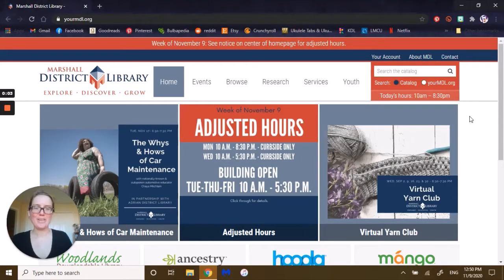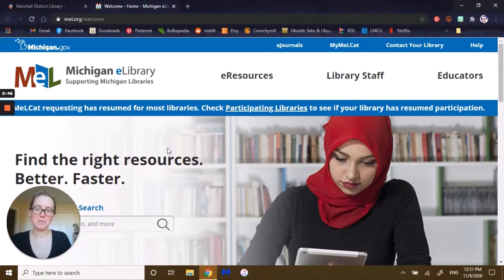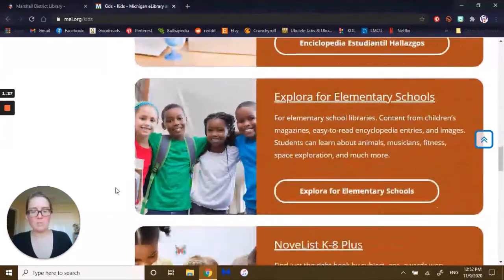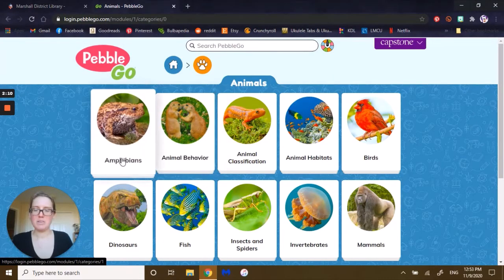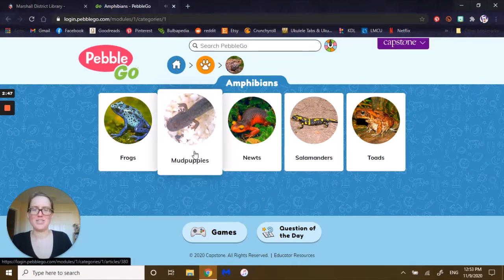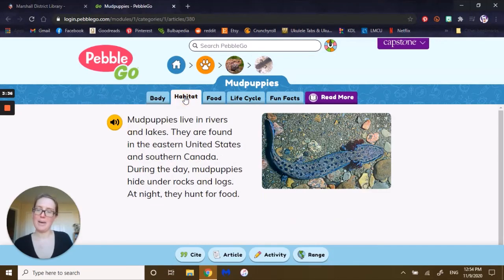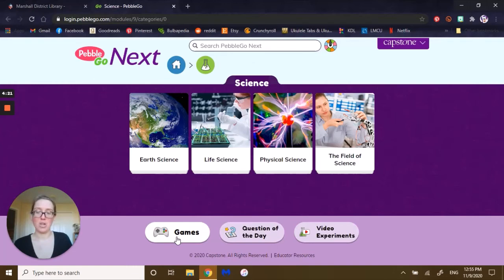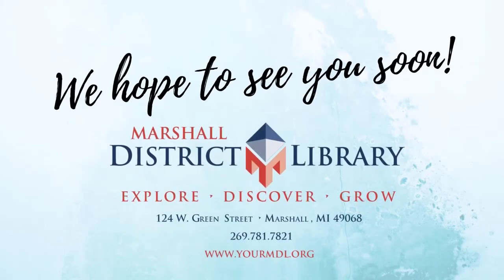Let's Look @ Databases - Pebble Go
Let's take a look at Pebble Go, a database available through MeL, with Kelly & YourMDL.